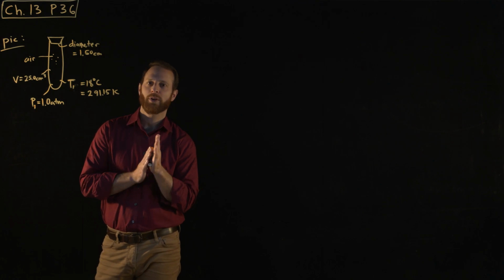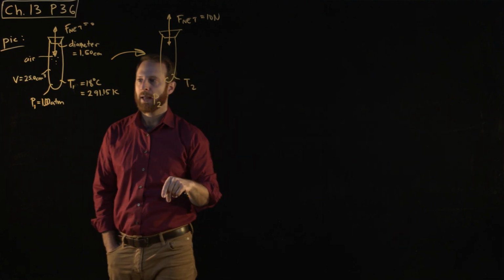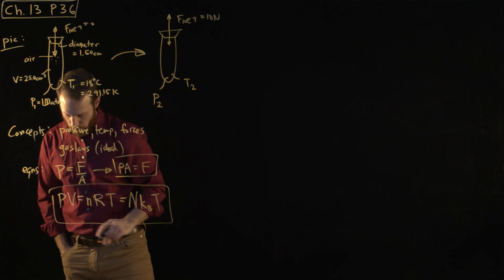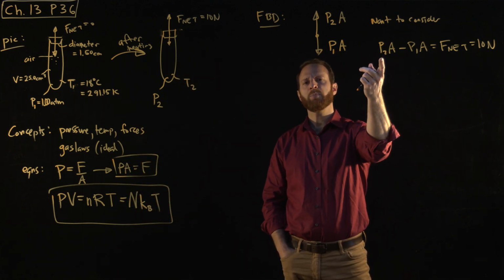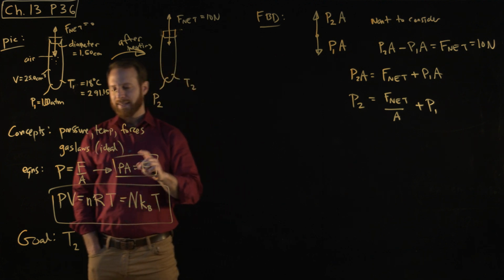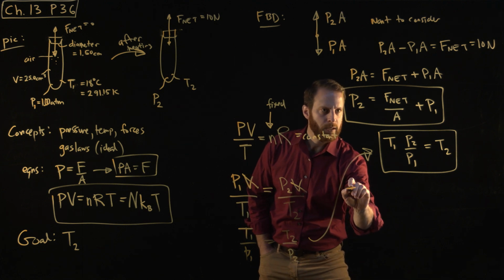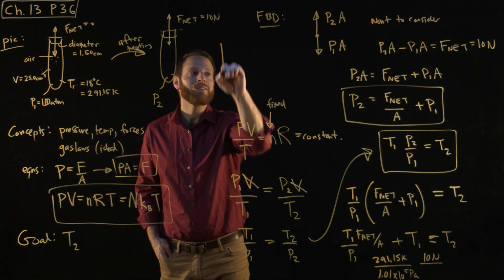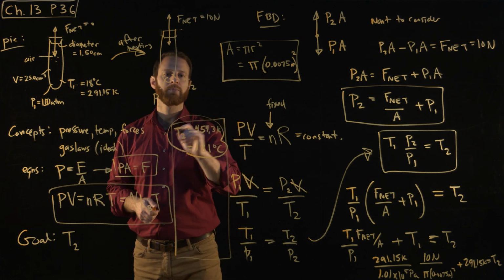Thermodynamics: Ideal gases